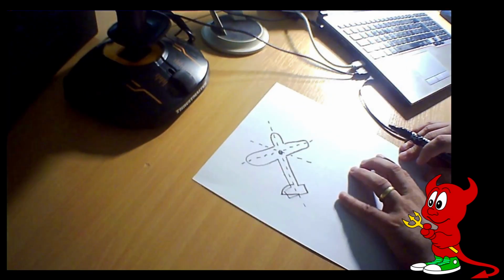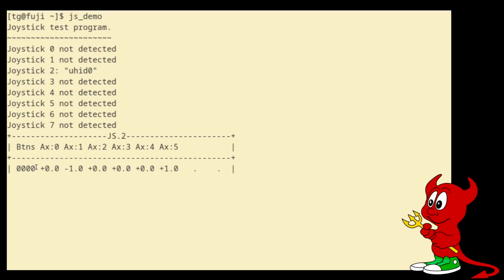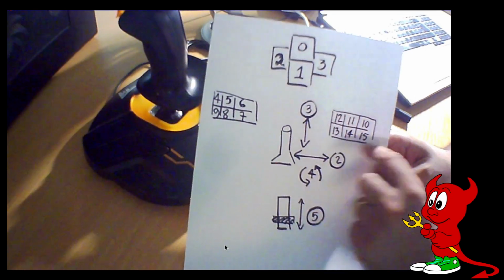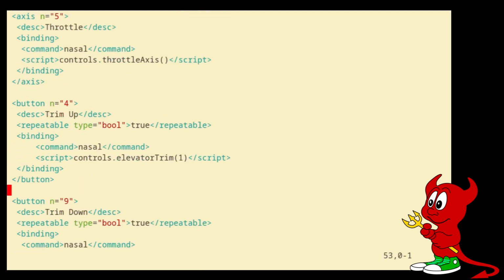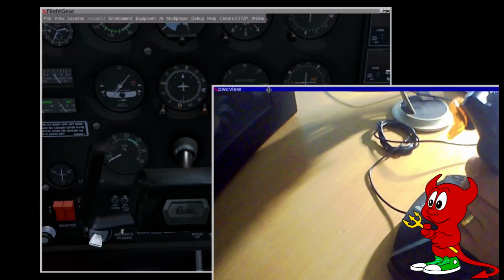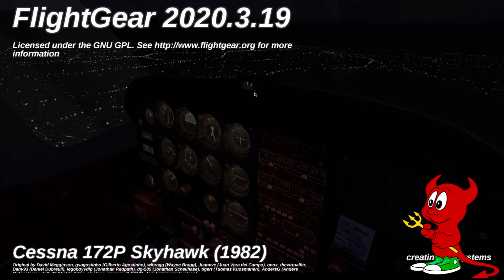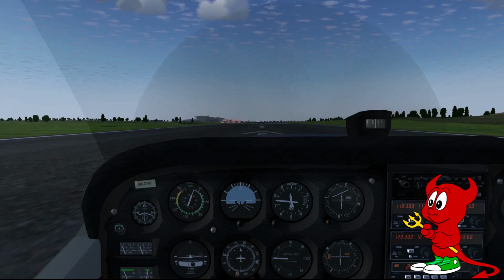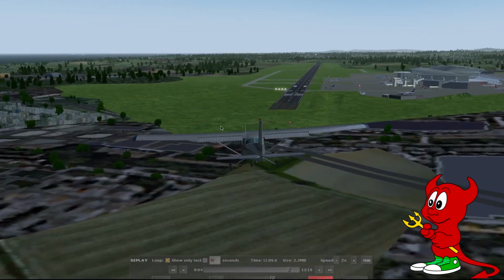FreeBSD: flightgear - configuring a ThrustMaster T.16000M joystick for fun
In this video I try to show how to configure a T.16000M joystick from ThrustMaster to fly a Cessna C172 in flightgear running under FreeBSD

Sorry for the video quality and the changing environment light; its basically the first video I do using an external camera... still much too learn